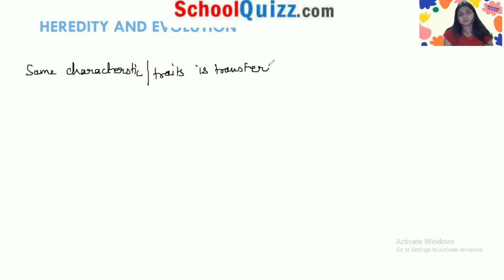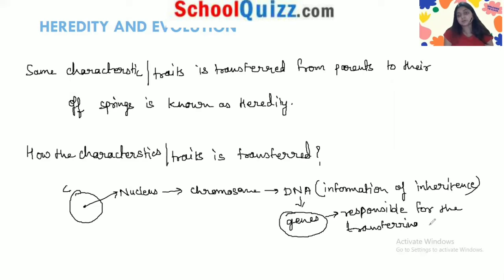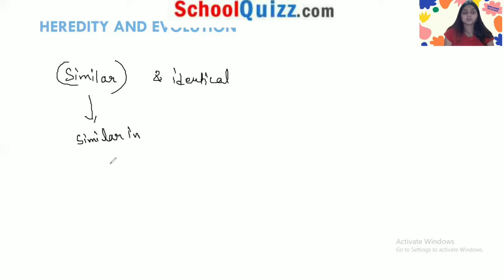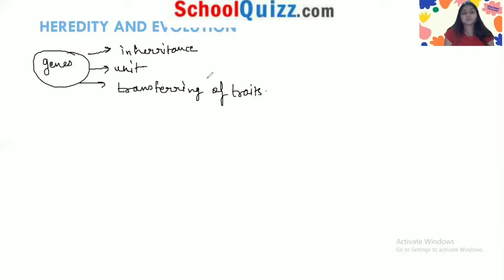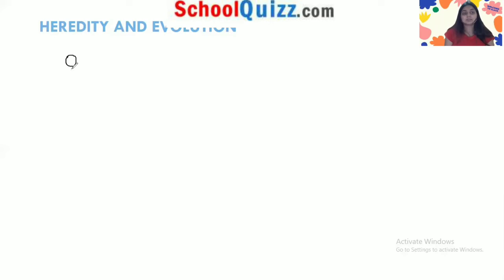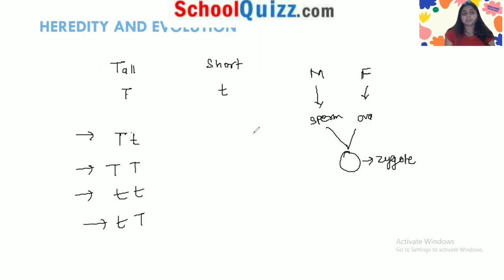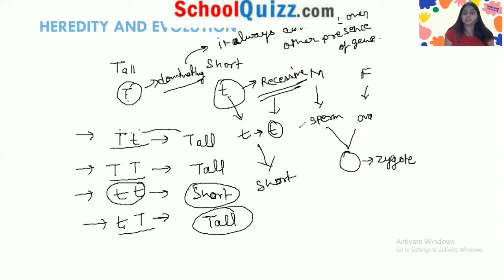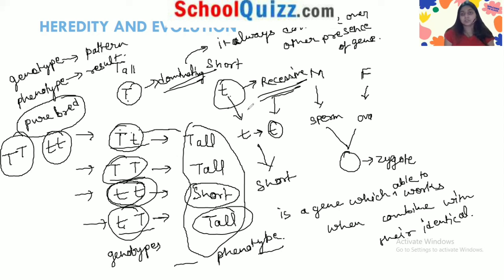how traits are transferred? Genes, genotype and phenotype | Biology | CBSE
A digital class room lecture on topics in How traits are transferred? genes, genotype, phenotype by Deepika patel.